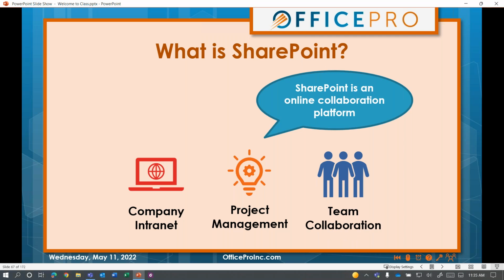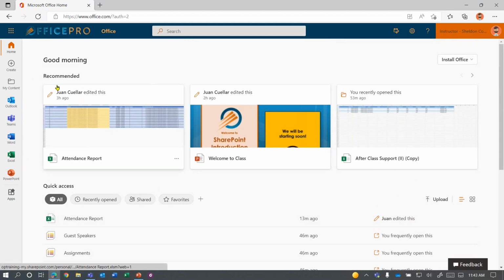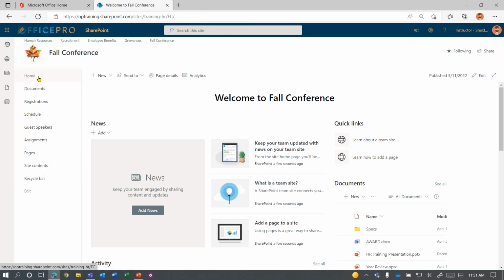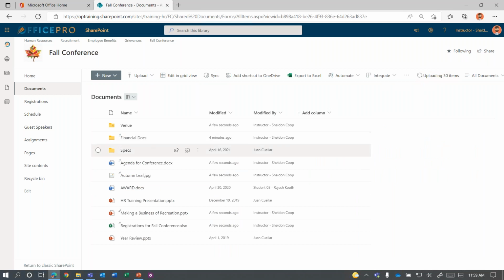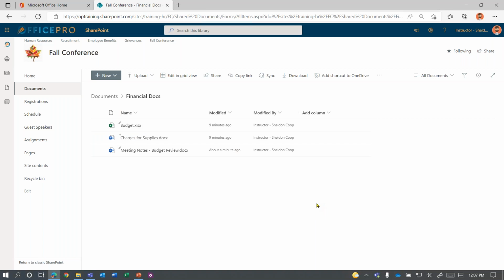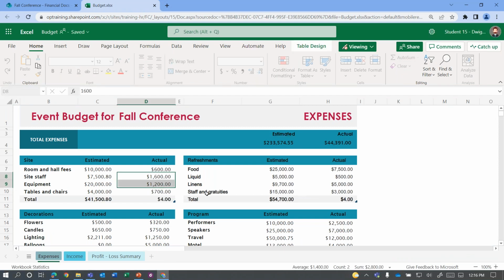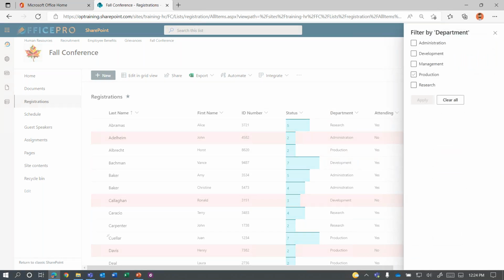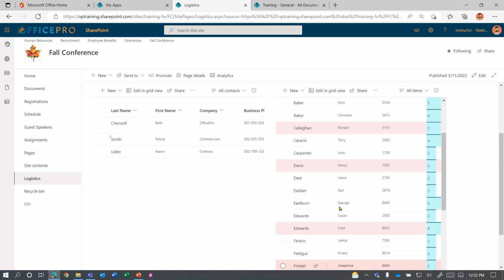Microsoft SharePoint Introduction - Powered by OfficePro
What is Sharepoint?  It's an online collaboration platform.  While it started it as a Company Intranet, additional features and benefits were added, including full project management capabilities as well as enabling cross-team collaboration.

As a native cloud application, Sharepoint can save your business time, by enabling your teams and devices to share data between each other.

This webinar will provide and overview of Sharepoint as well as provide tips & best practices on how to best utilize Microsoft Sharepoint.

OfficePro has been delivering business application training for nearly 40 years.  As a leader in this space, we offer virtual, live, and in person instructor -led training sessions.